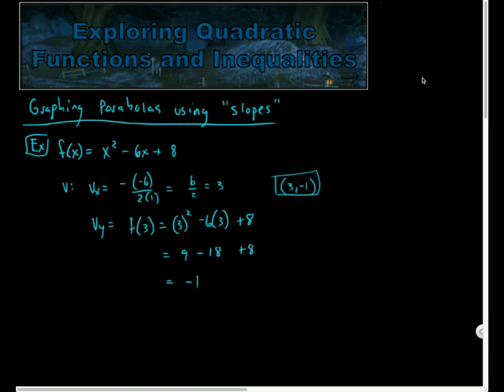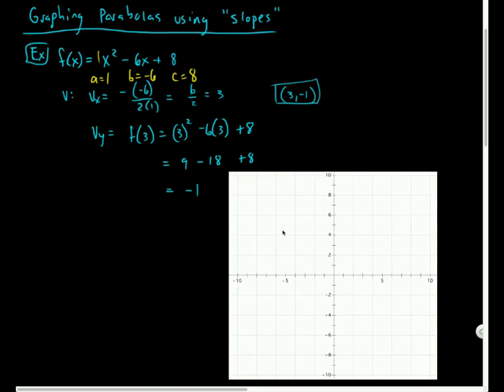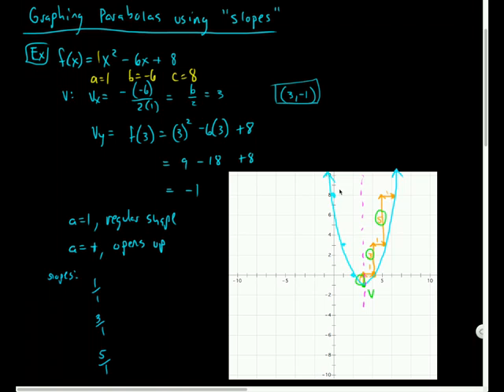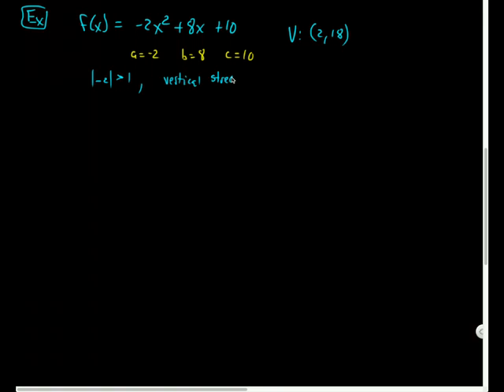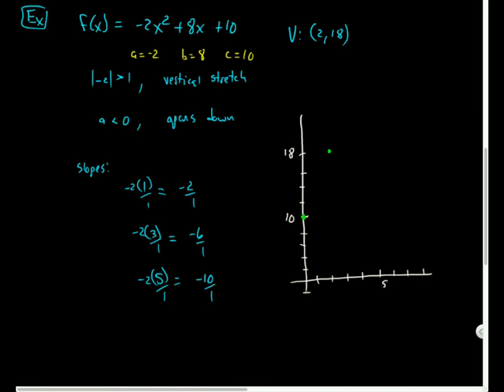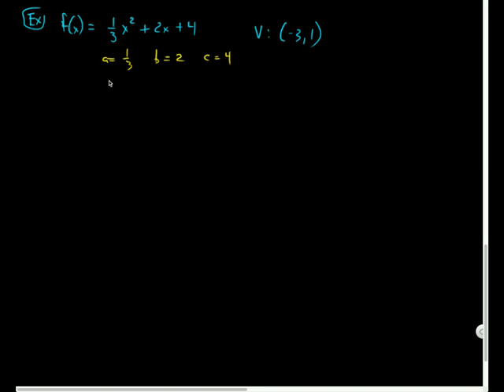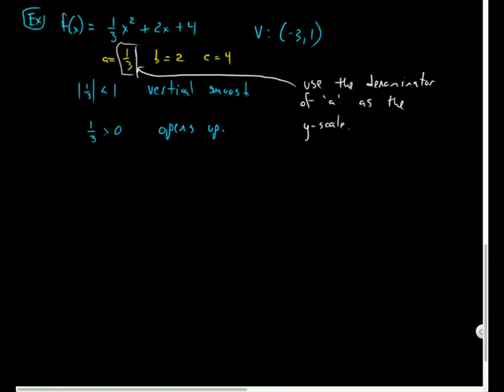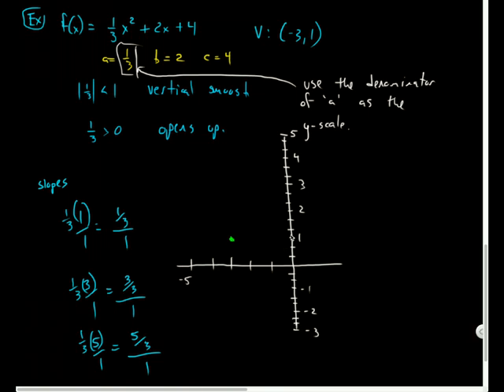Graphing Parabolas Using "Slopes"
Use the coefficient of the quadratic term to quickly find the "slopes" between points on a parabola.